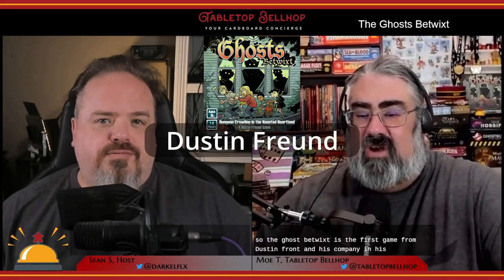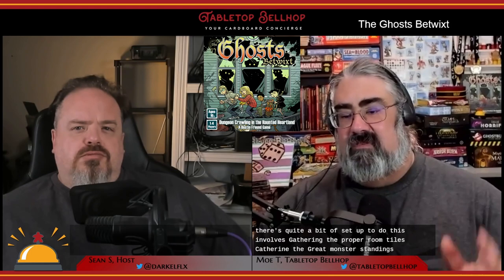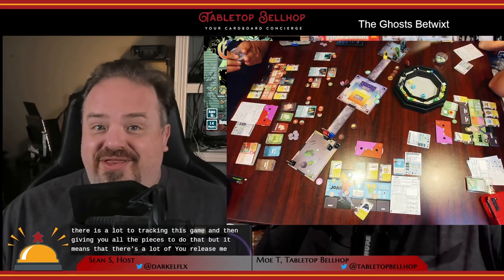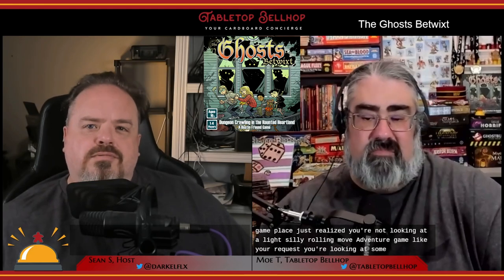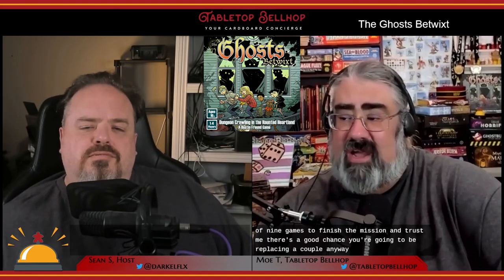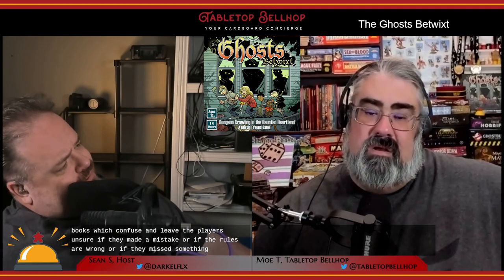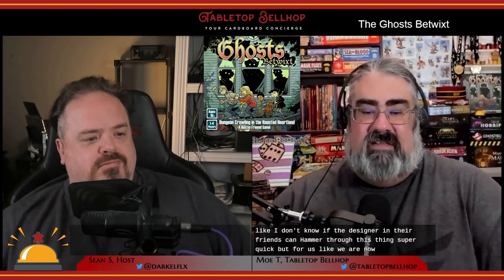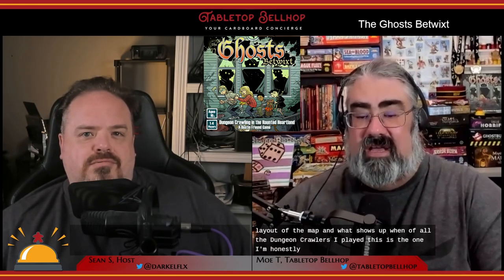The Ghosts Betwixt Review, Who should pick up this modern dungeon crawling board game?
In this podcast segment Moe and Sean share their thoughts on The Ghosts Betwixt, a game experience that started off quite rough (mainly due to missed expectations). Find out about this crunchy modern dungeon crawling board game that has more in common with Gloomhaven than Heroquest, despite it's Saturday Morning Cartoon look

This review is one segment of episode 190 of The Tabletop Bellhop Gaming Podcast, This is Halloween.

Timestamps:

00:00 INTRODUCTION AND OVERVIEW
01:45 COMPONENT QUALITY
03:50 THE GHOSTS BETWIXT OVERVIEW OF PLAY
15:57 THE GHOSTS BETWIXT WAS NOT WHAT WE EXPECTED
29:32 SHOULD YOU PICK UP THE GHOSTS BETWIXT?
33:21 CLOSING

From the publisher:

Dungeon Crawling in the Haunted Heartland

Young Richie has been kidnapped! He was last seen taken into the Bennert family’s farmhouse, which transforms into the Worlds of Terror haunted house during the Halloween season.

The Bennerts’ haunted attraction has fallen on hard times, as thrill-seeking audiences begin opting for more impressive haunted houses found in the city. However, the Bennerts own the ultimate wild card – and they will play it tonight to resurrect the family business.

Join Richie’s family Bill, Joan, Avelynn and Maddox as they battle the Bennert family in this campaign-driven dungeon crawler!

EXPLORE crooked locations only found in America’s haunted heartland
Map tiles are randomly placed, making each play through unique.

What's behind the next door? You're never quite sure, and there's only one way to find out...

Haunted houses, cider mills, corn mazes and more await you!

FIGHT off otherworldly beings with household weapons & unique talents
Customize each family member to build the team YOU want.

Unlimited combinations of weapons and character-specific talents change the way you do battle!

UNLOCK unforgettable surprises throughout the campaign
New monsters, new weapons, new environments (& new heroes?) are unlocked when revealed in the story.

A never-before-seen story will leave you shocked up until the very end!